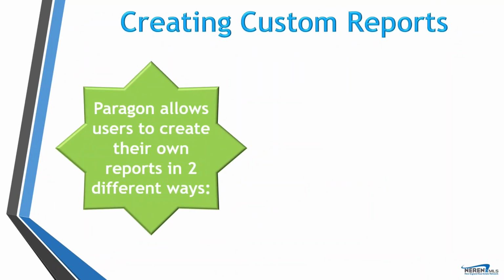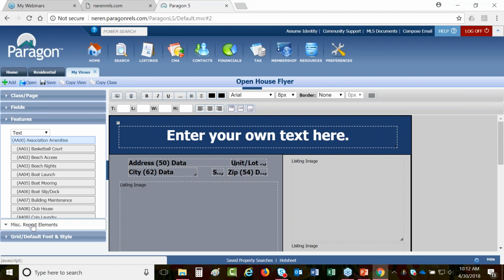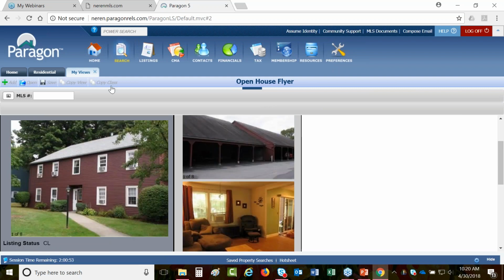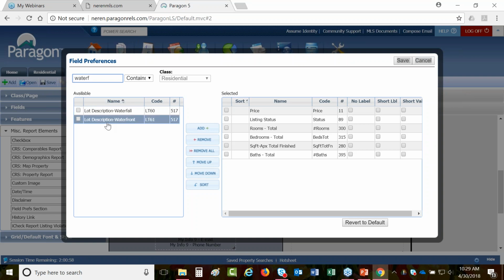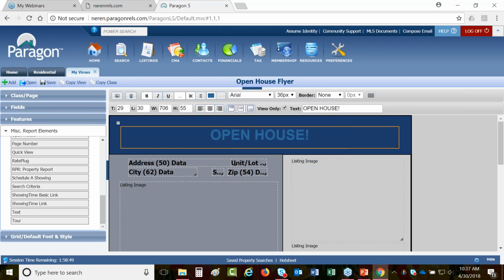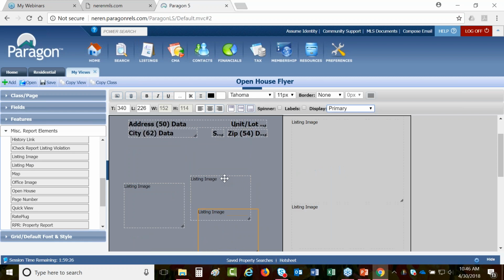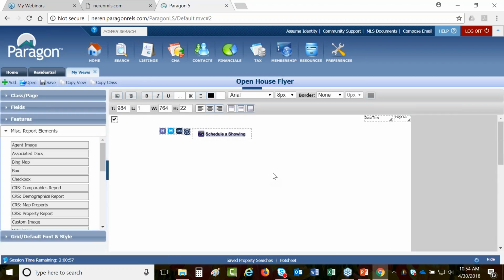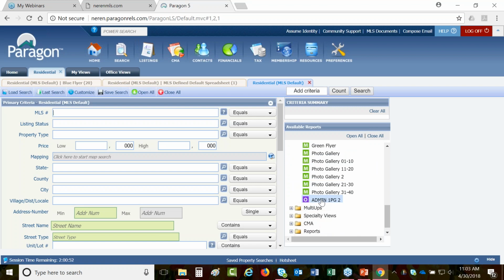Creating Custom Reports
Did you know you can create your own report views in Paragon? Watch this session to learn how to copy an MLS report or start from scratch!